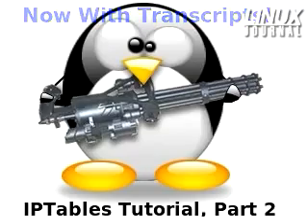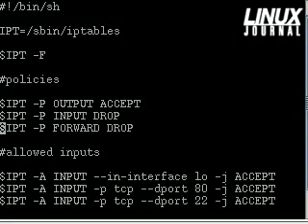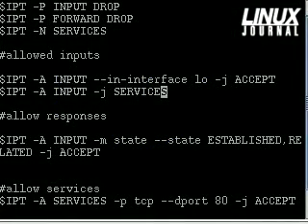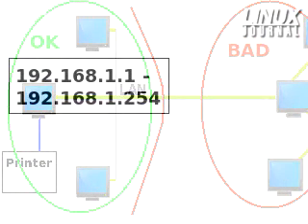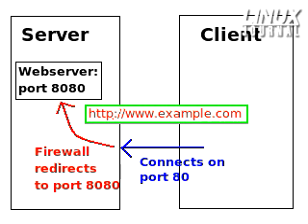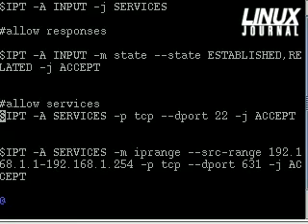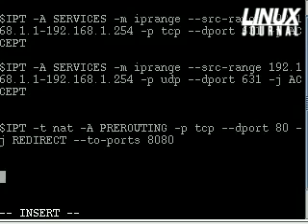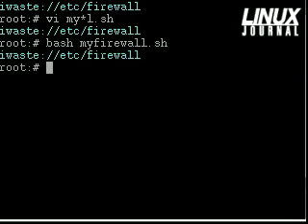Mastering IPTables, Part 2 YouTube